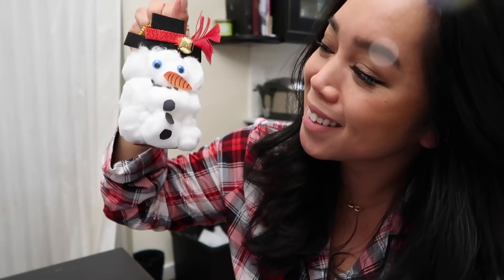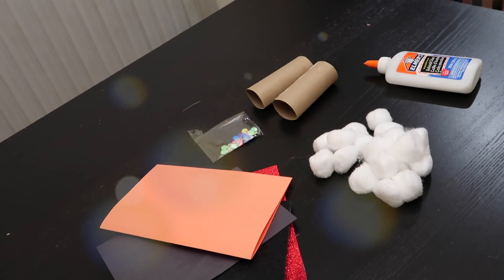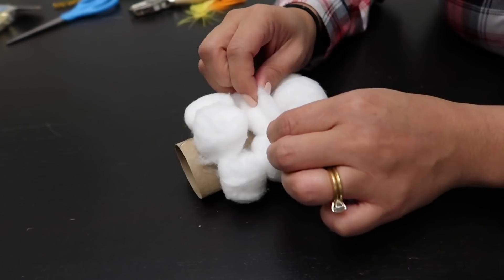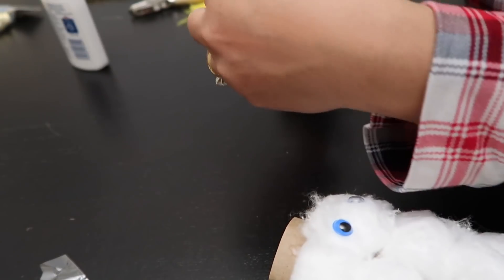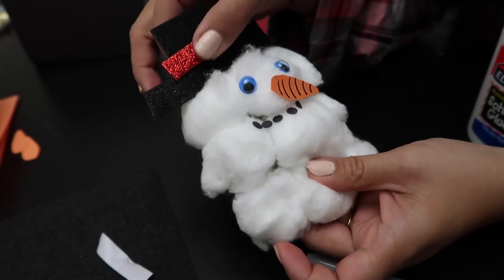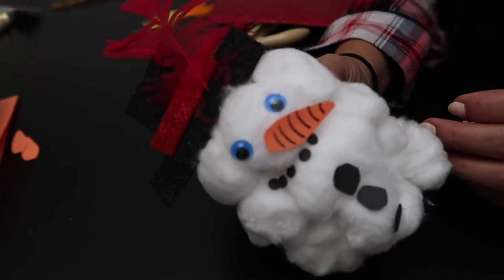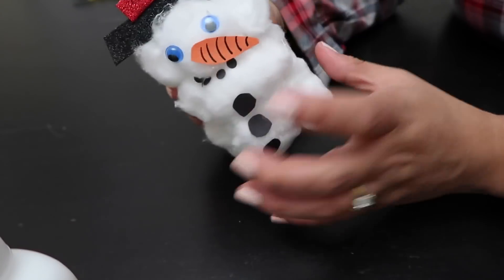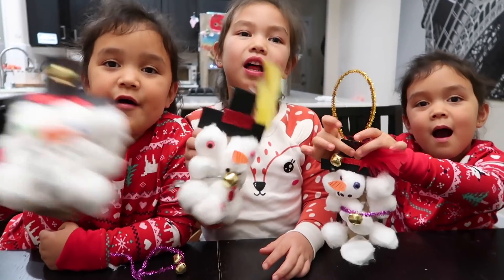EASY DIY Jingle Snowman!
Create this fun and cute jingle snowman with your family! You'll need the following:

cotton balls
scissors
glue
construction paper
googley eyes
jingle bells
glue gun
pipe cleaners

Happy Holidays from our family to yours!